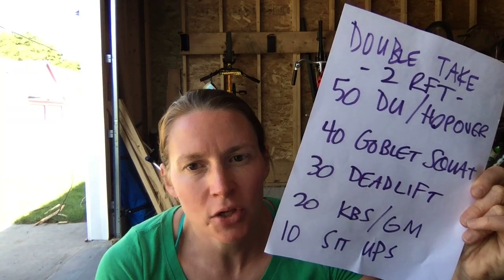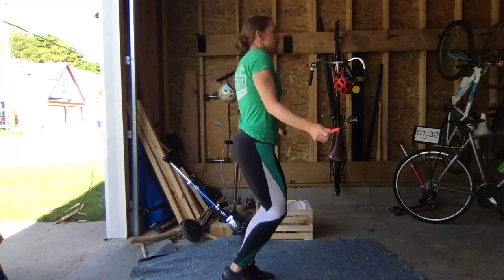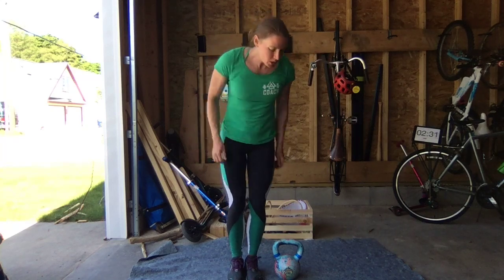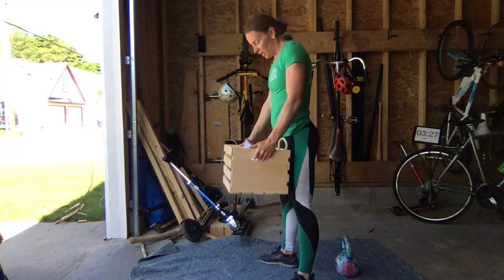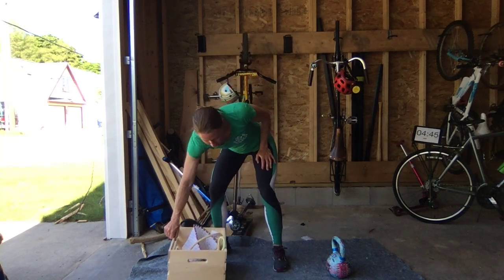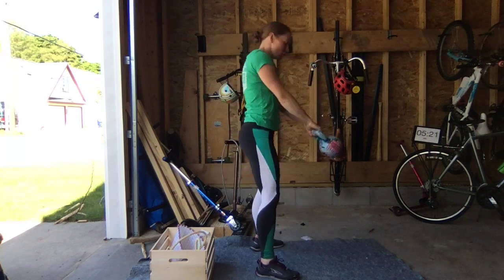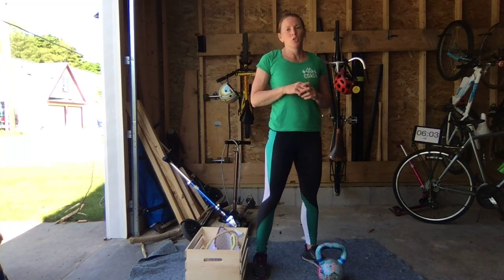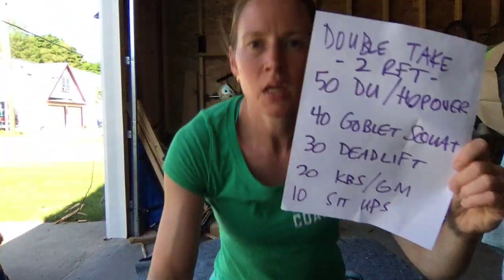CrossFit Workout at Home "Double Take" Part 2: Workout Explanation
Coach Amelia reviews this 2 round workout with hopping, squatting, hinging and core activation - complete with technique tips and scaling options.